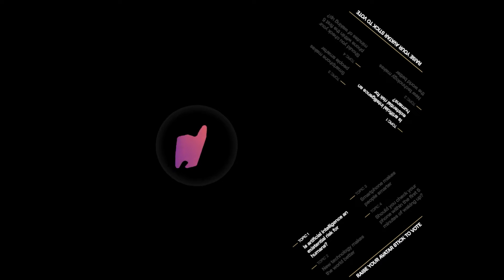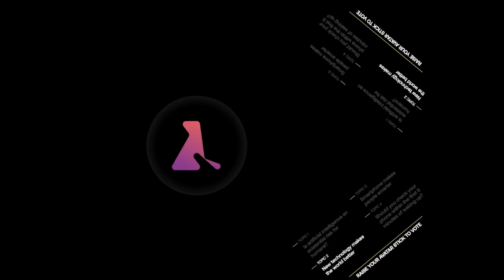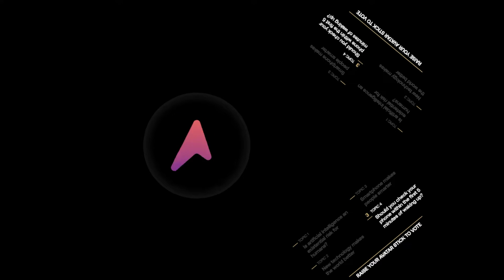AI Debate You should not check your phone within 5 minutes of waking up